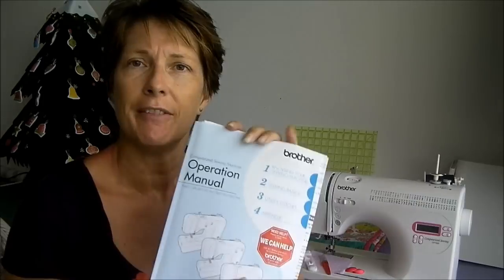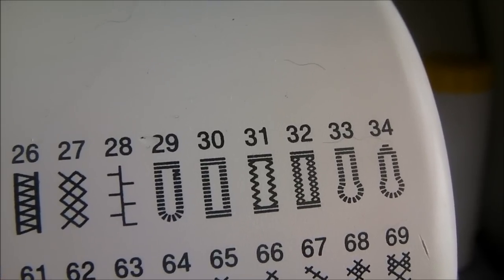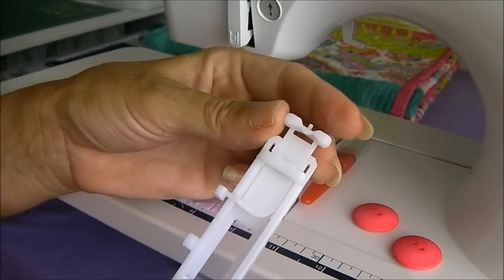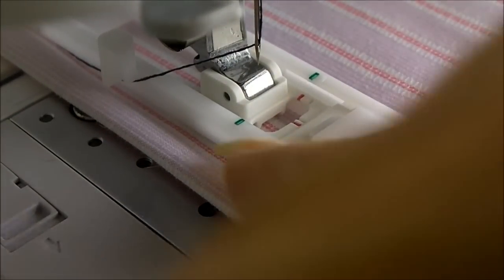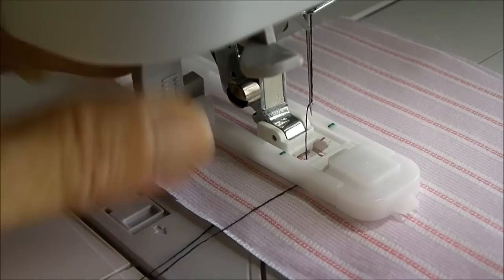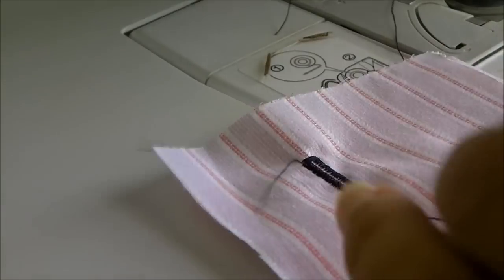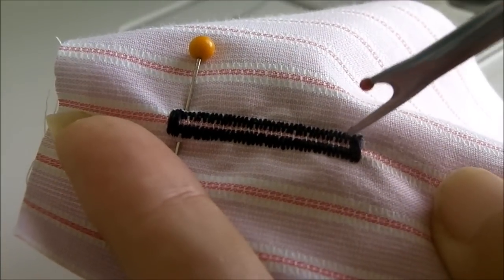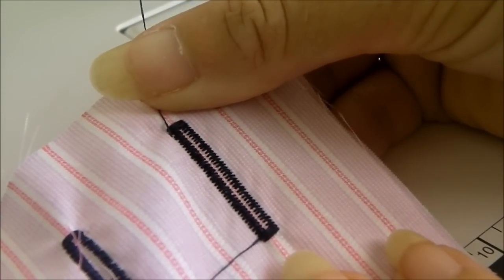Sewing buttonholes by machine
How to sew buttonholes by machine - my first ever try!

You can read more about this on my and also see the video on how to sew on buttons with your sewing machine